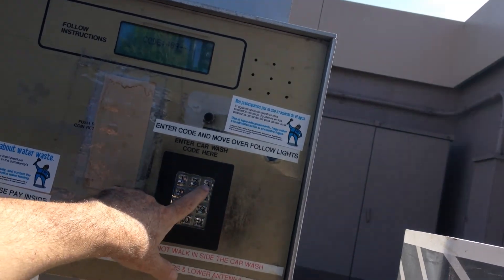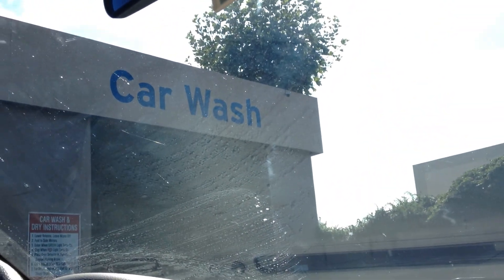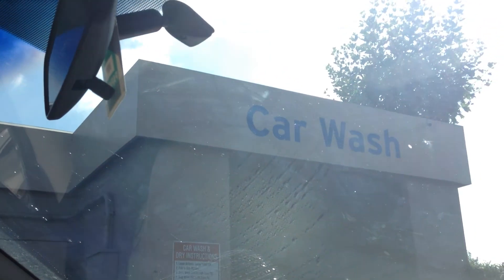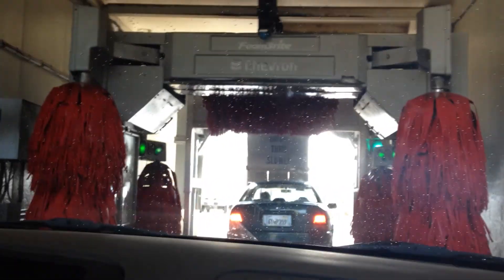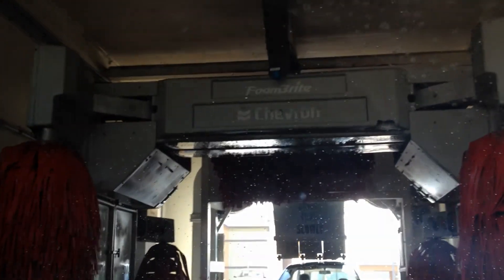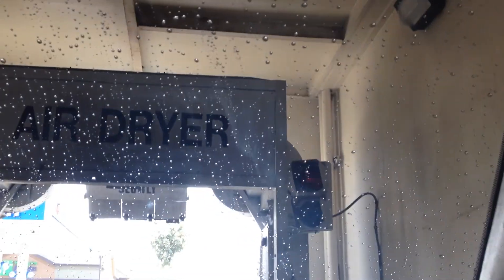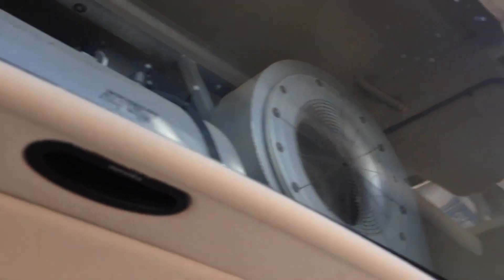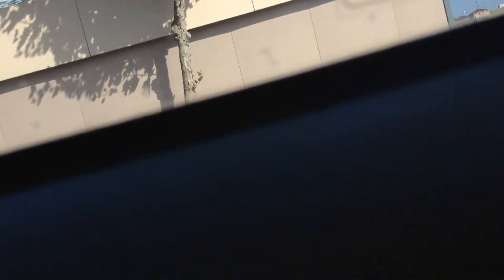Ryko SoftGloss XS2 Car Wash at Chevron (Next to Holiday Inn Express) in Watsonville, CA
I think this is a Ryko SoftGloss XS or XS2 car wash. I am thinking XS, because this gas station was built around 1999.